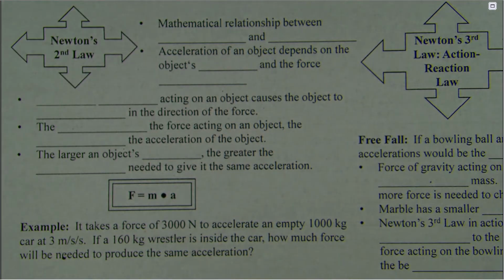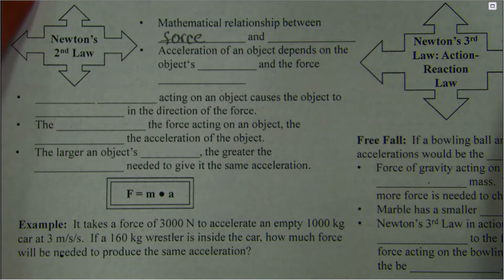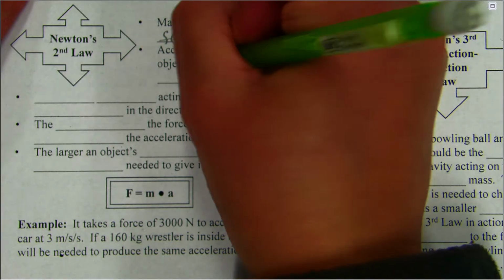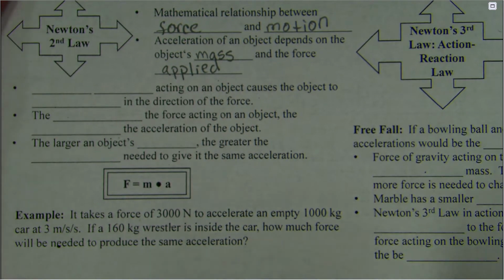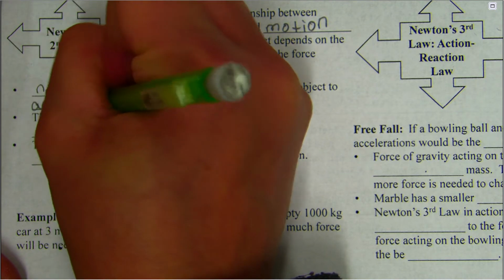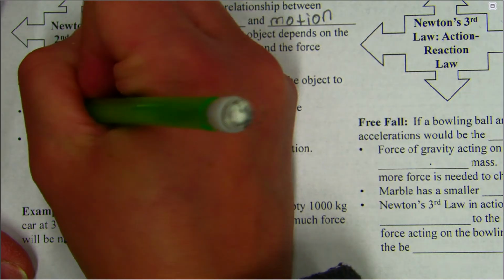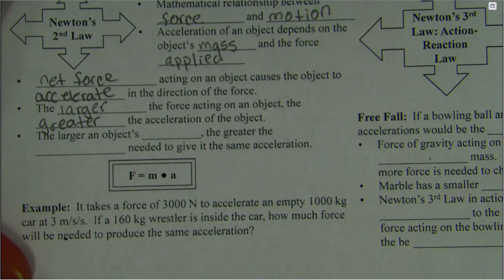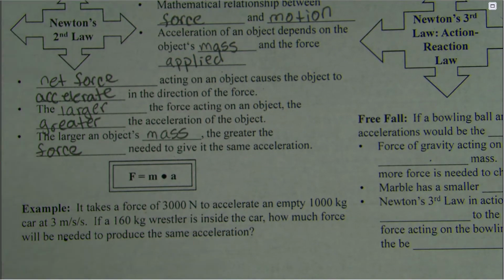Newtons 2nd Law